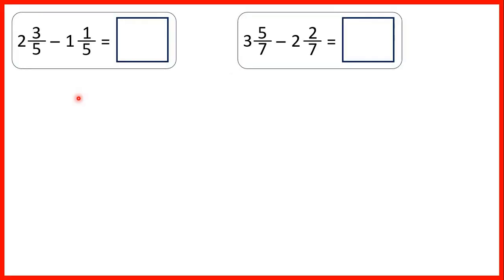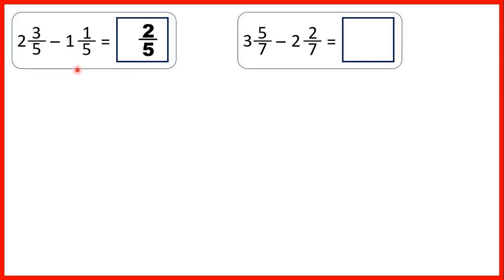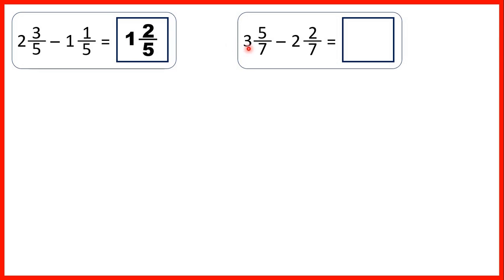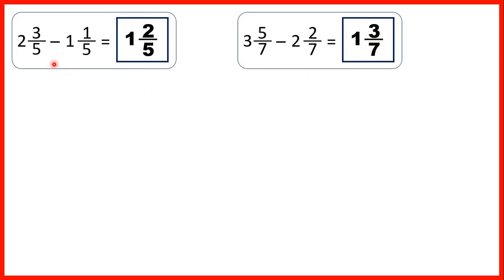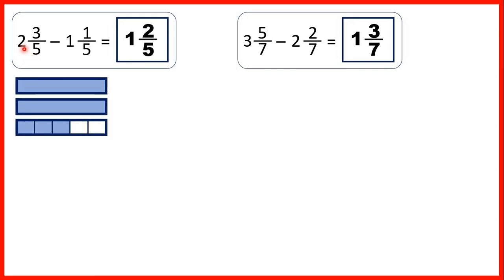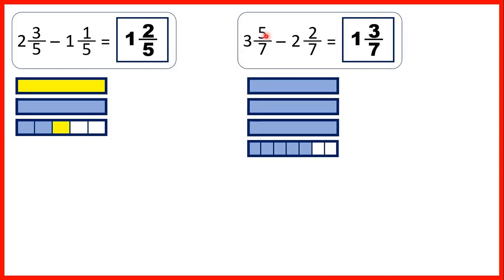Subtract mixed numbers with the same denominator, without regrouping | Fractions | Year 5